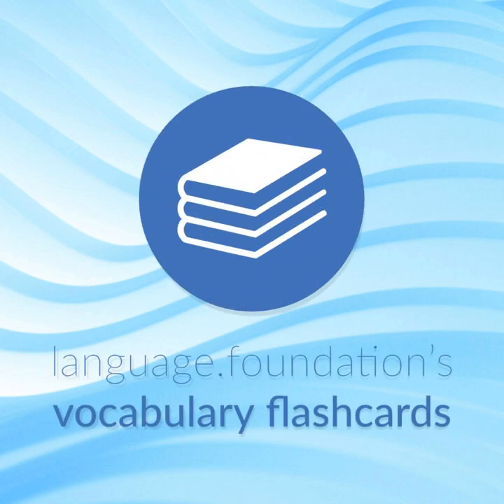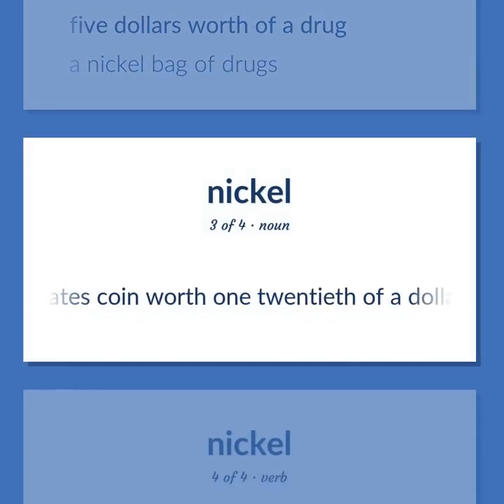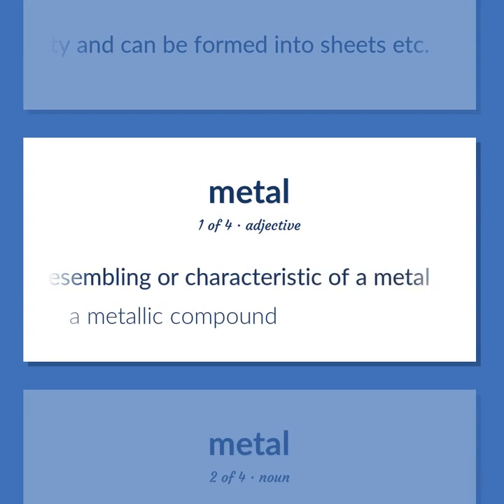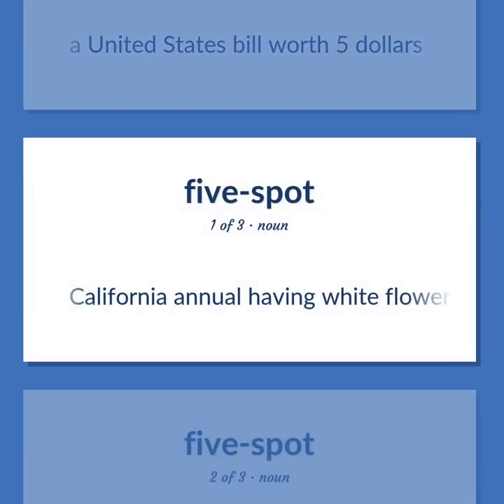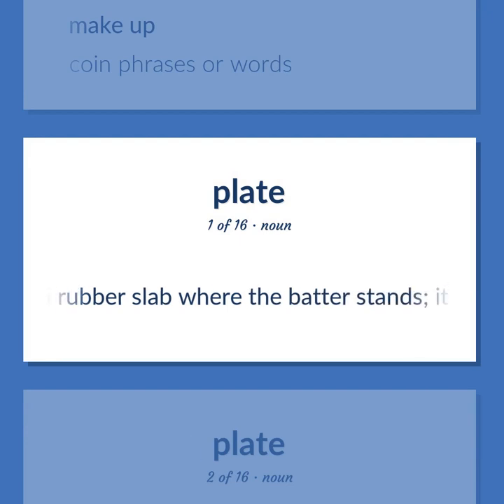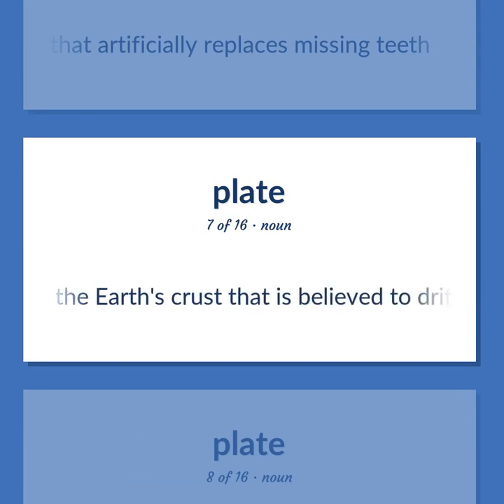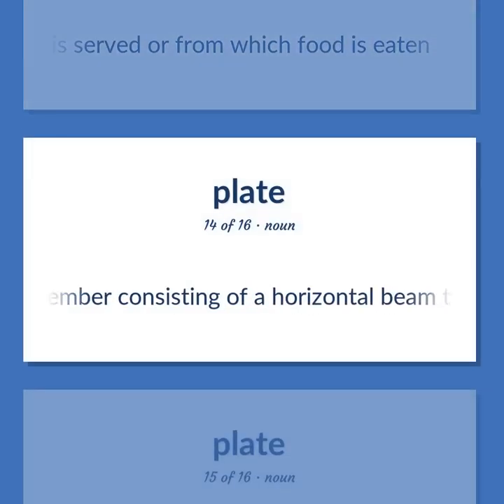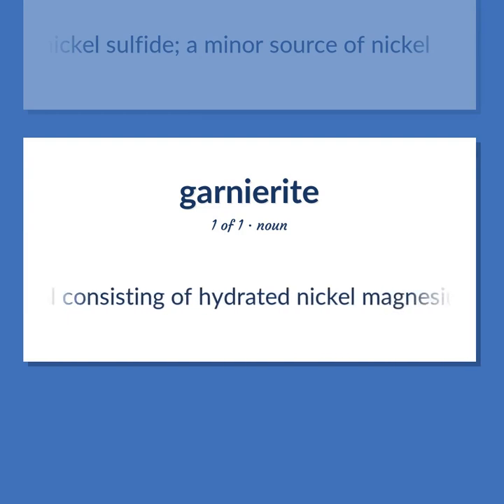Nickel - 40 English Vocabulary Flashcards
NICKEL meaning. Following our free educational materials, you learn English in a great way with ease and efficiency.